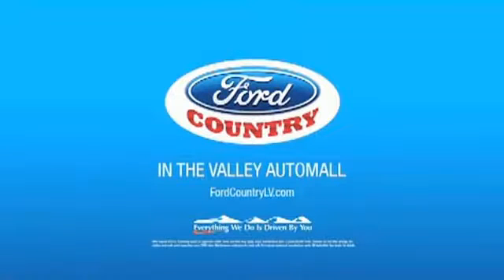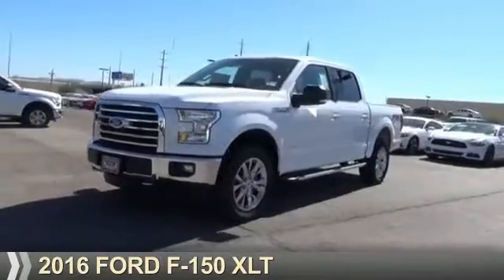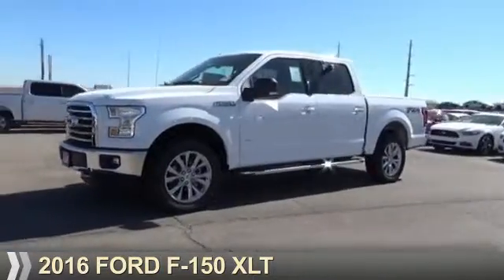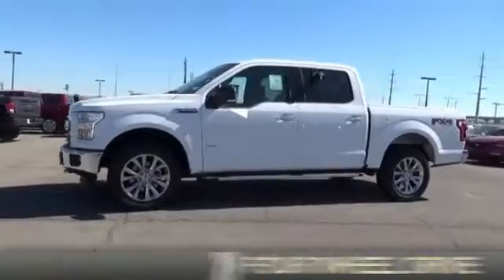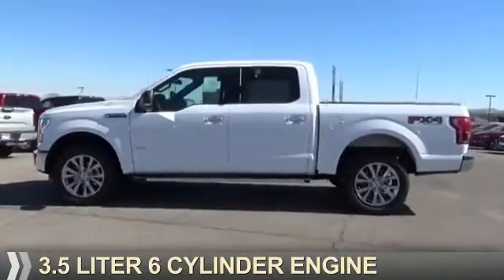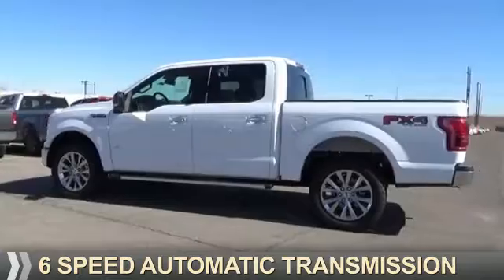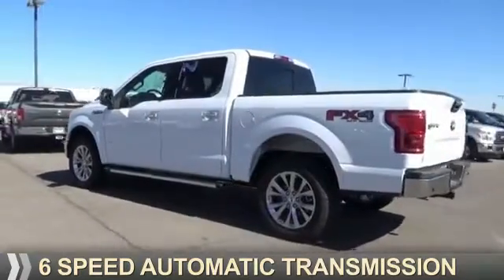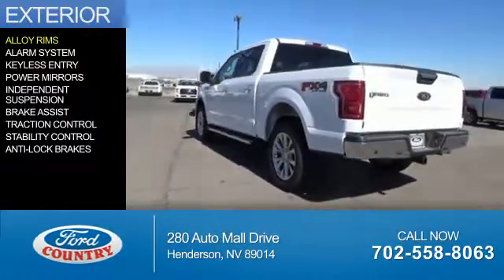2016 Ford F-150 55142 - Henderson NV